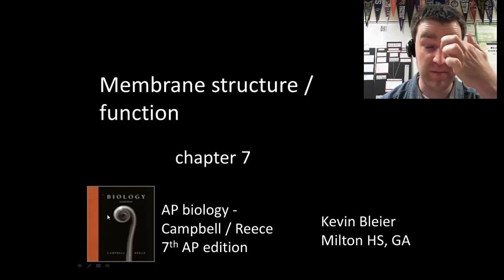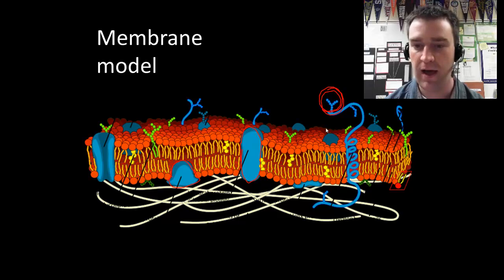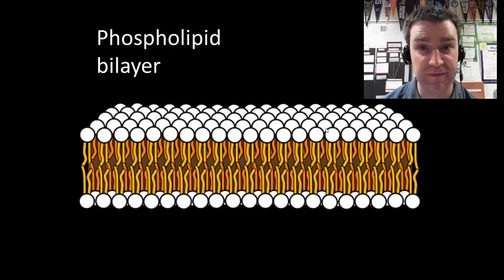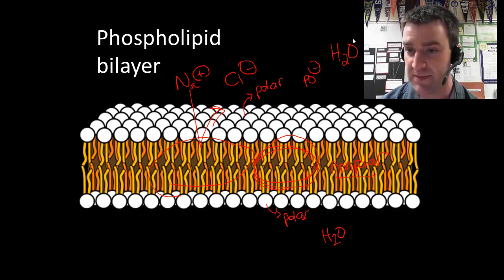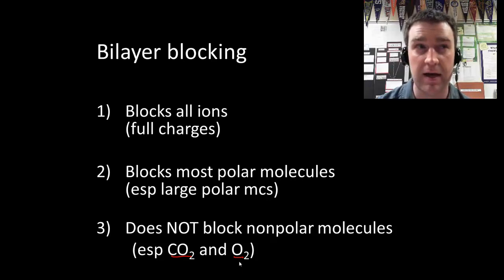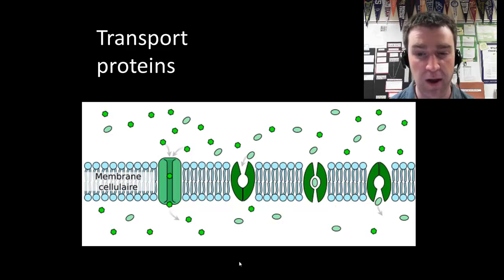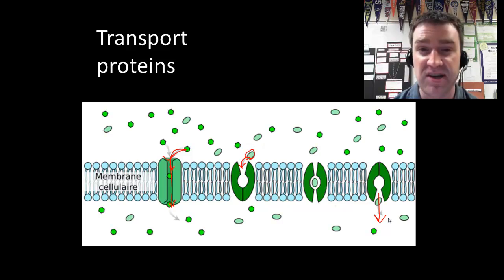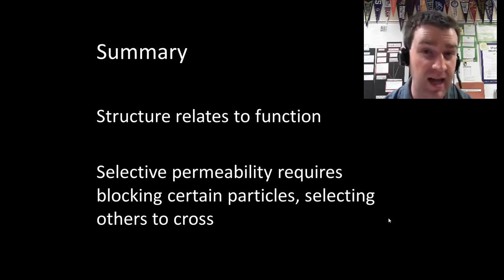Membranes and selective permeability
How the phospholipid bilayer and transport proteins work together in a membrane to contribute to selective permeability (ch. 7)